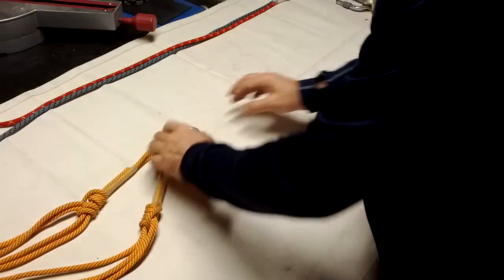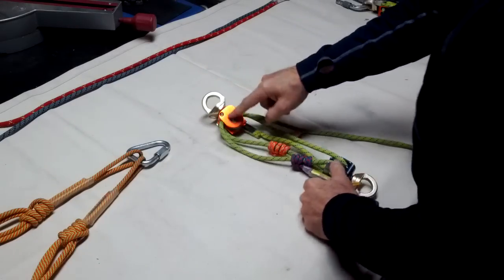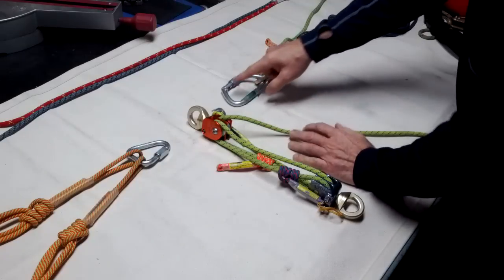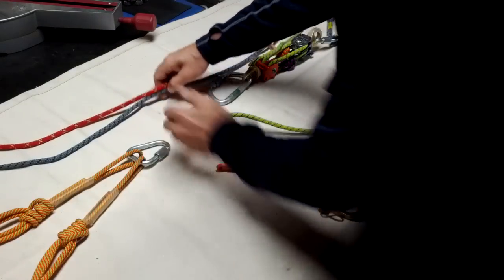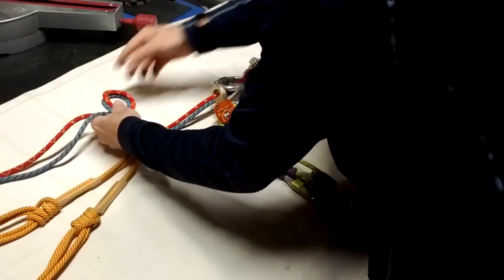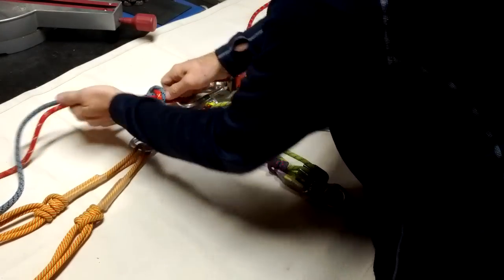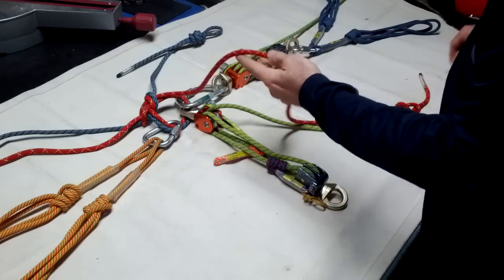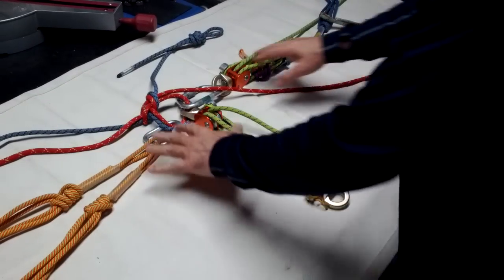Rigging the Stretcher Tri Bridle